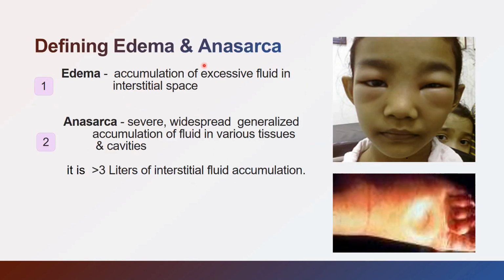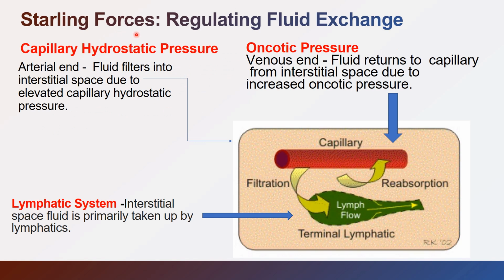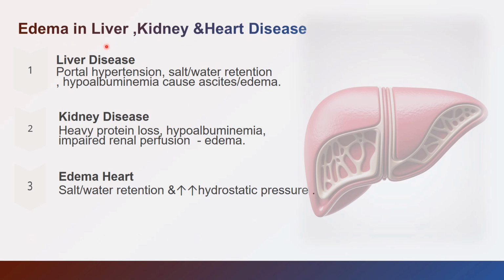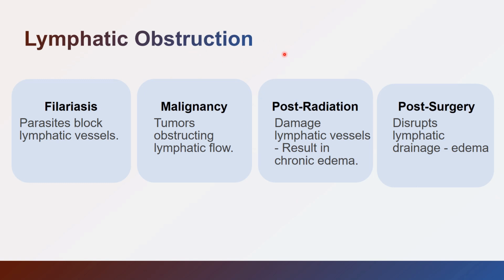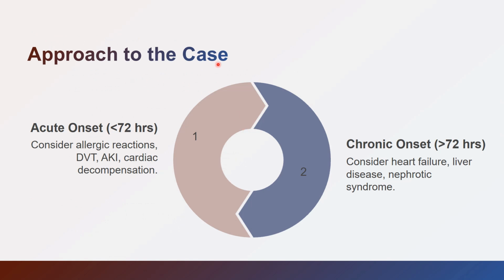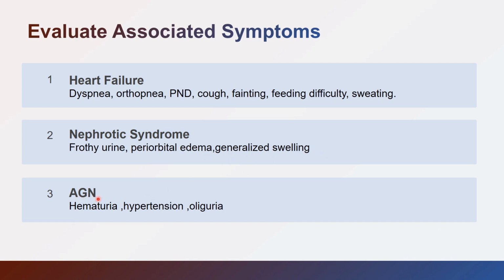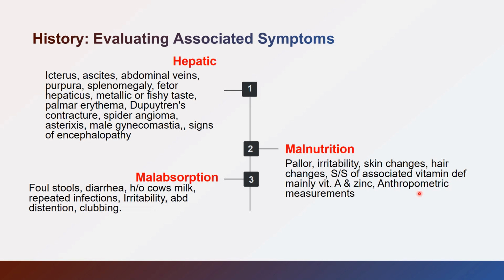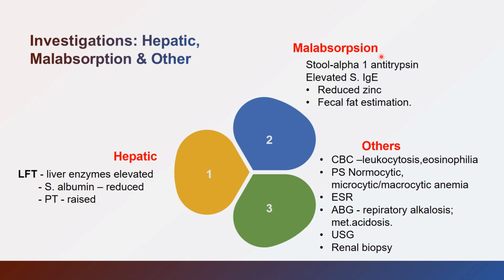Approach to Edema and Anasarca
🌟 **Understanding Edema & Anasarca in Children: A Comprehensive Approach** 🌟
In this essential video, you will explore the intricacies of edema and anasarca in pediatric patients! and also the causes, symptoms, and critical interventions required for effective management. y. Whether you're a healthcare professional, a parent, or simply curious, this informative guide is packed with tips and insights. 💖
\\Edema in children
\\causes and etiology of Edema
\\Pathogenesis of Edema
\\approach to edema in children